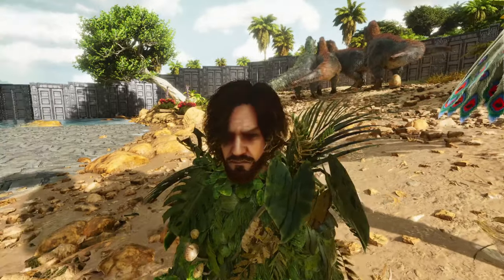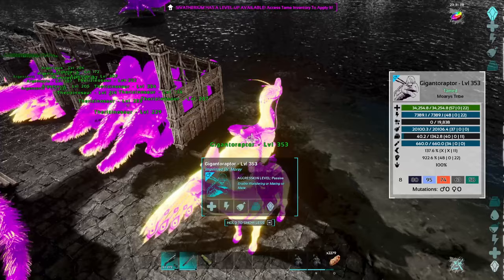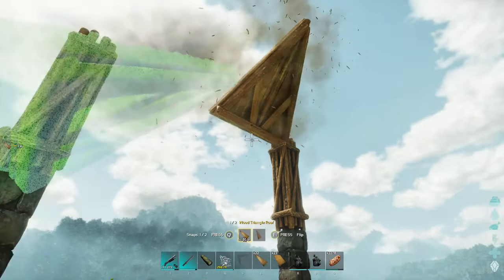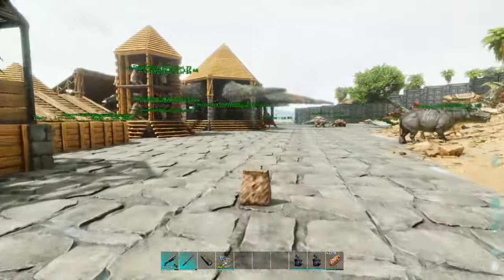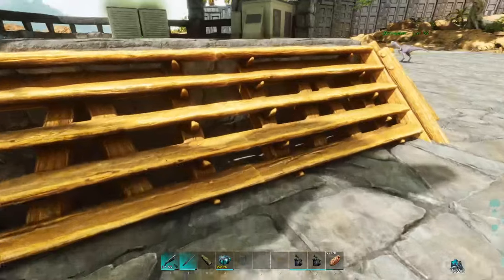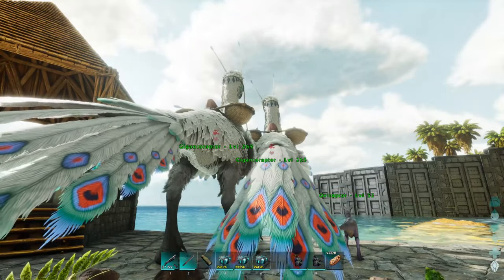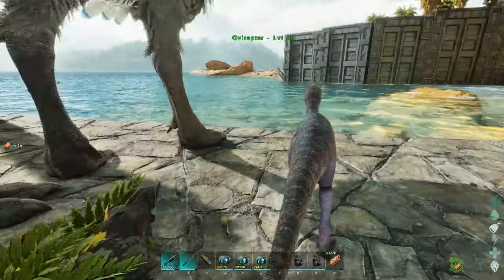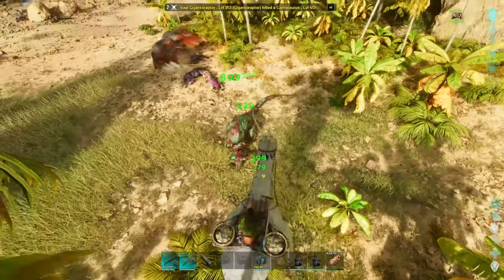Building The Hatchery!!! | ARK Survival Ascended - Ep.30